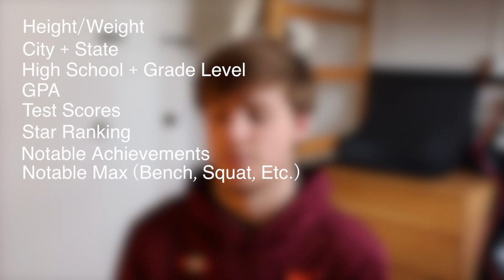How to get Recruited for College Football on Twitter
In the second Episode of "Recruiting 101" I go over how to get recruited using Twitter. Twitter for me, was the most valuable tool when it came to attracting a recruiter's attention and communicating with them as well. I implore y'all to use Twitter in your recruiting process. I talked about 3 topics: How to create a Twitter bio, What to post, and How to attract attention. Big shoutout to my guy Armin for his continued support of the channel by making my thumbnails and end screens, check out his instagram down below.

To Recap:
1. Create your twitter bio
Height/Weight
City/State
High School
GPA
Test Scores
Star Ranking
Notable achievements (all state)
Notable max (high squat or high bench)
HUDL Link

2. What to post
Best plays from highlight film captioned with your stats
Drills
Updated transcripts (semester and quarterly grades)
Test Scores
Max Lifts
Acceptance letters from schools
Pictures from football visits
Summer Camp/7v7 highlights
Short video combining all of the above
Pin what you want you want to be the first thing a coach sees
Post regularly (better chance for a coach to see it)

3. How to attract attention
Follow as many coaches as you can from schools you would like to play for
If there DM is open send them a DM
If they follow you back 100% DM them (initial interest)
Tag coaches under your posts
Like there most recent couple tweets (not too many)
Fill out all questionnaires possible, especially if the coach ask you too and quickly after he asks

I created the "Recruiting 101" series to provide valuable information for upcoming high school football players beginning or in the midst of  the recruiting process.